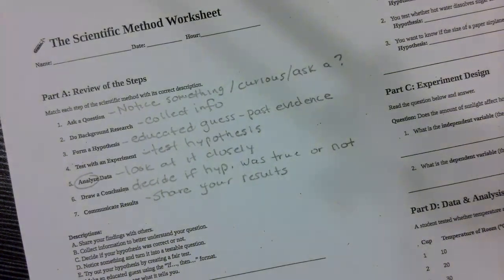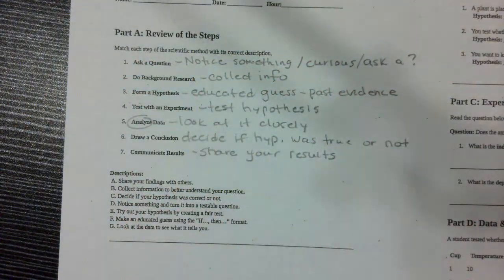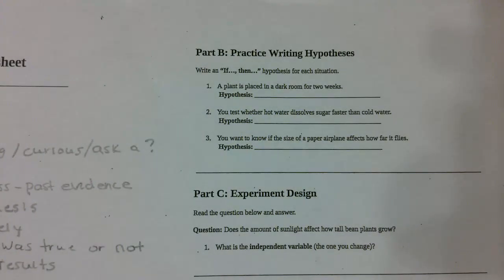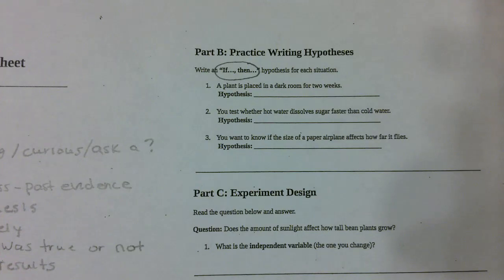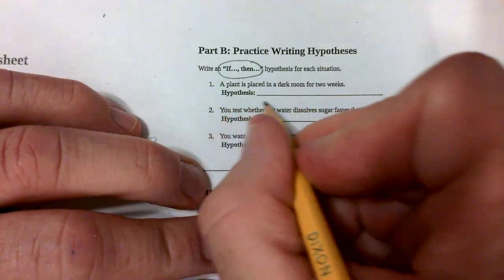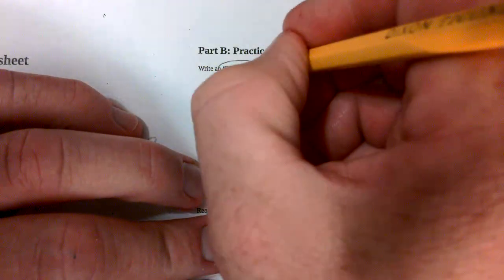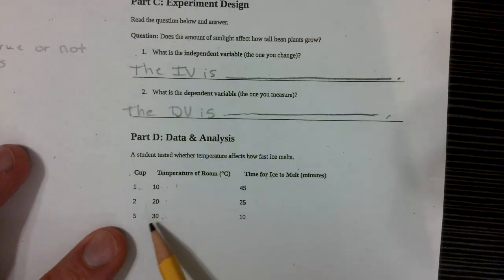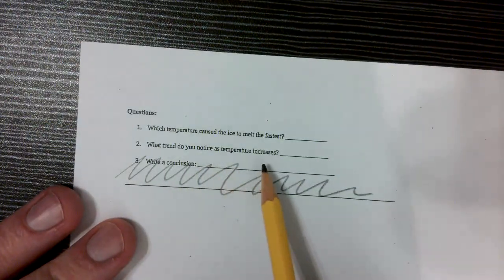The Scientific Method Worksheet